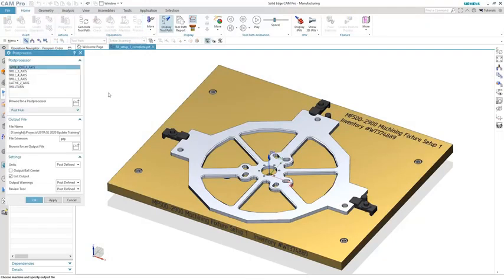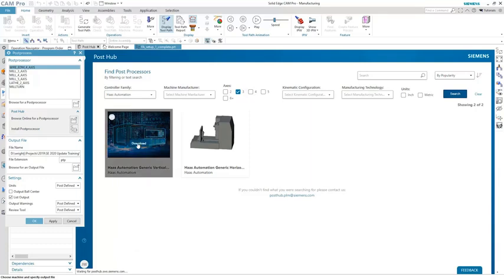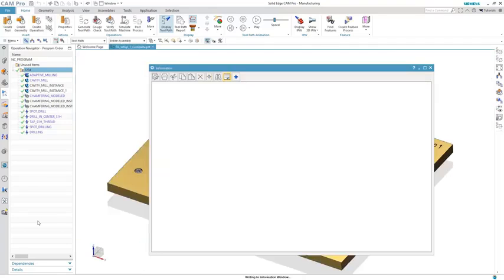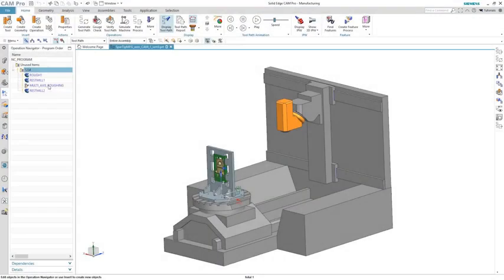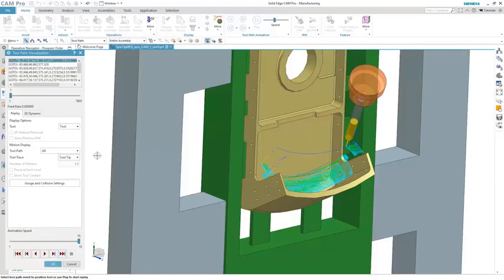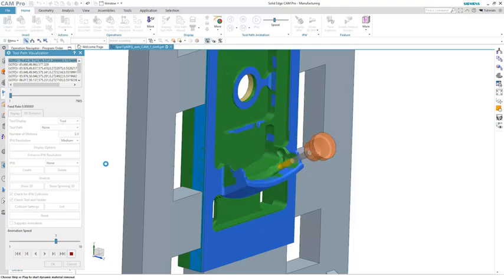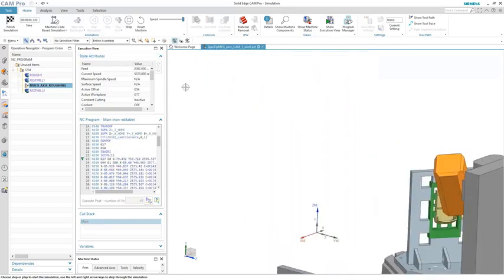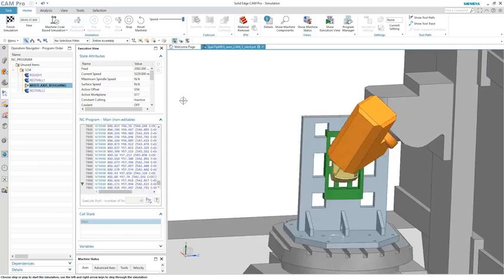Manufacturing CAM in Solid Edge